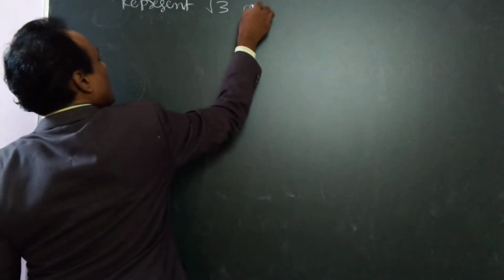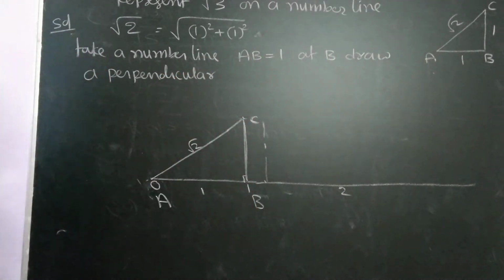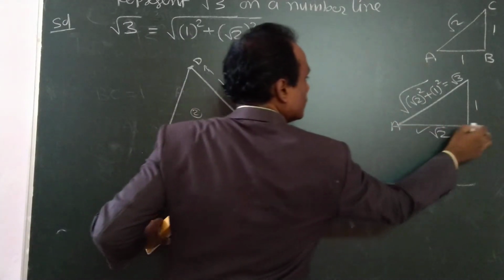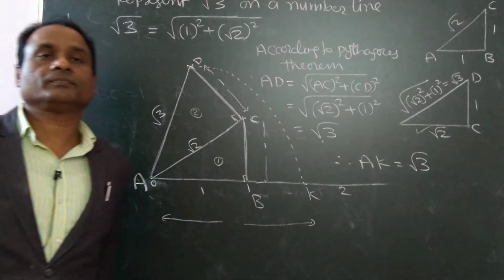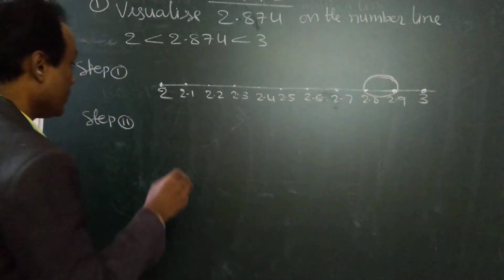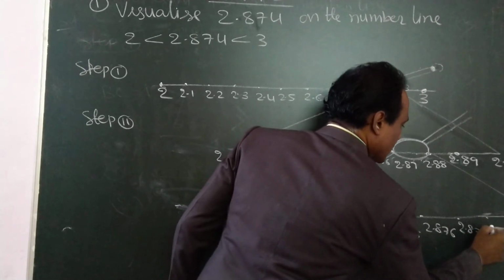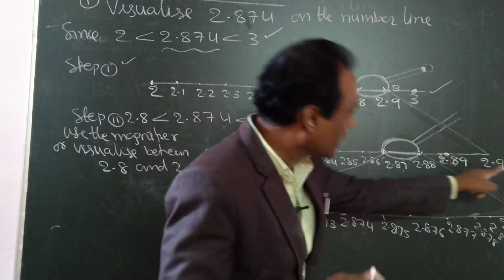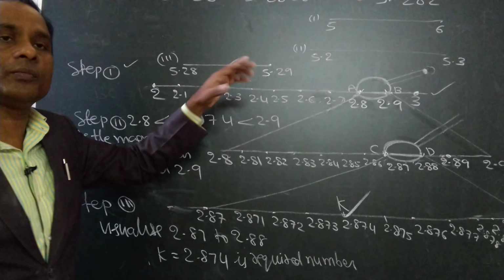9thReal numbers-9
9th class Real numbers-9